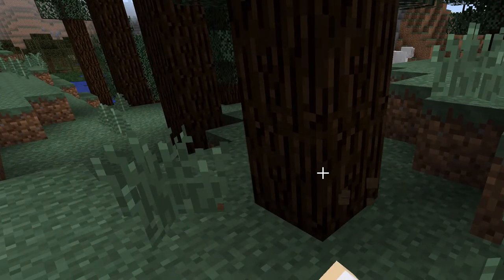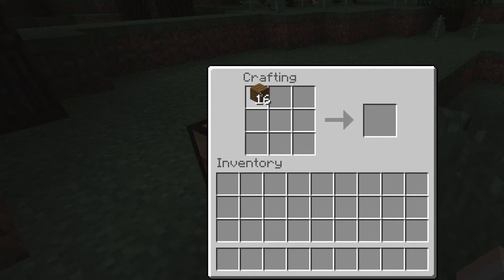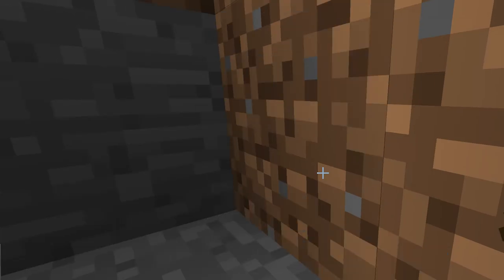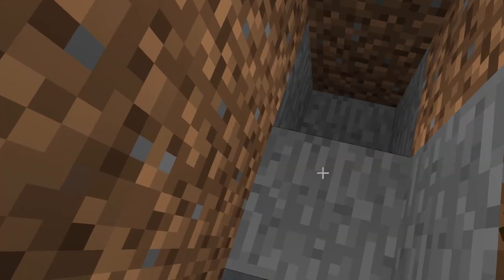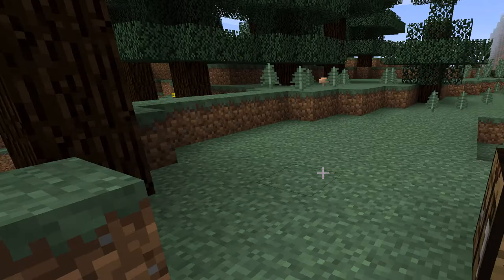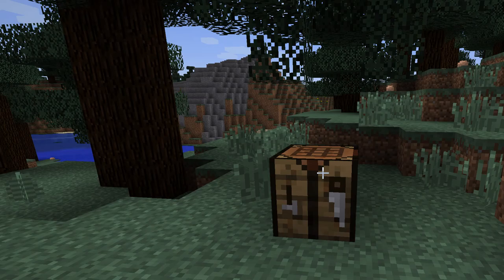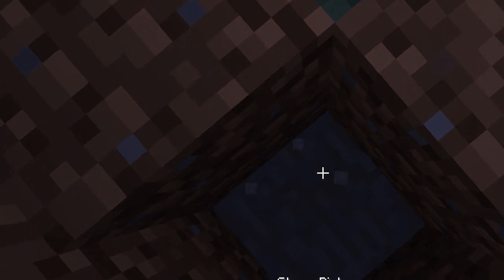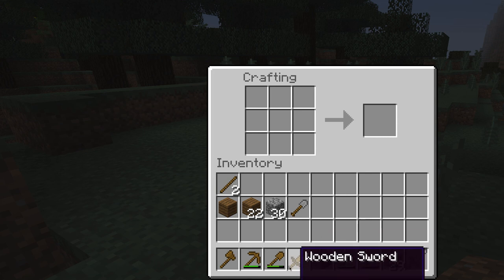Crafting things in Minecraft (with help from Reagan)